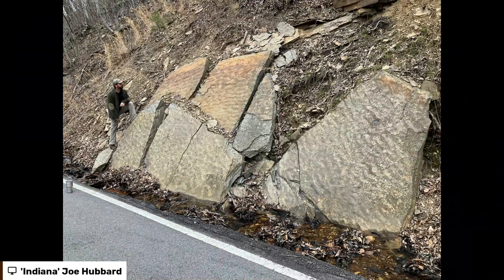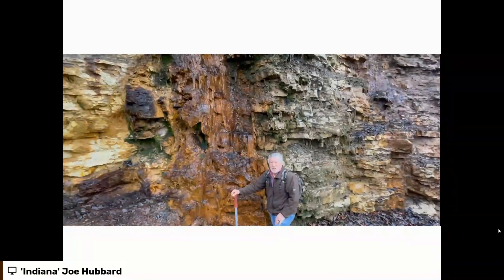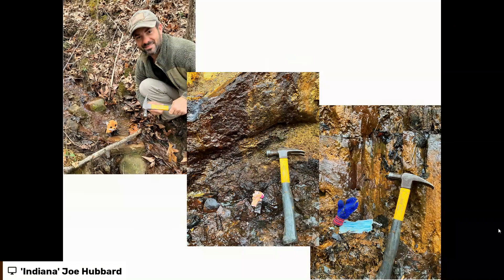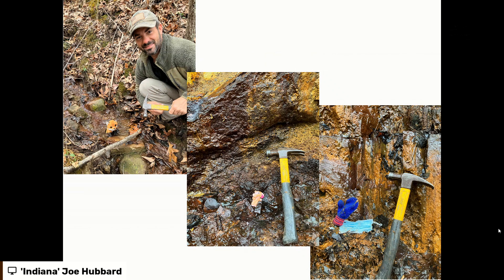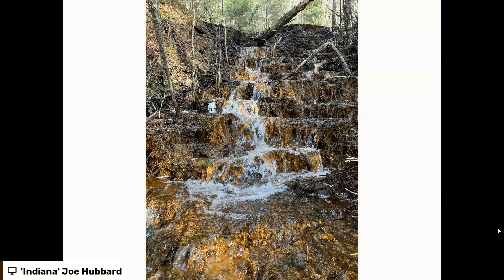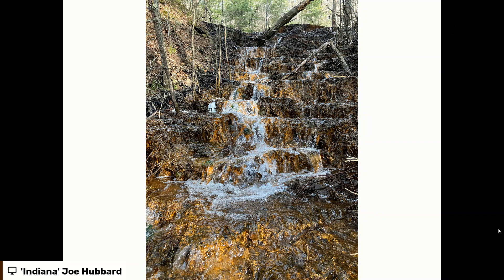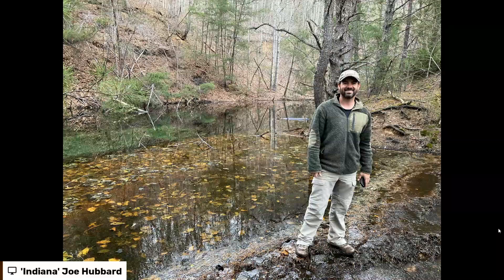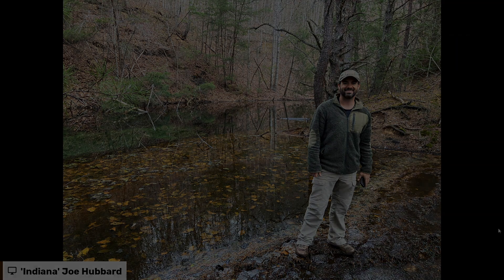Fast Fossil Leaves